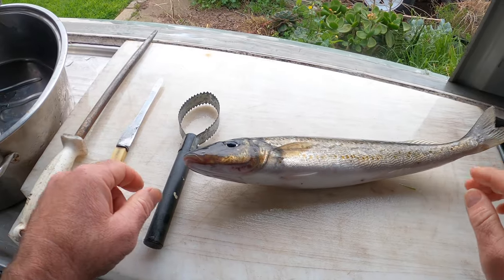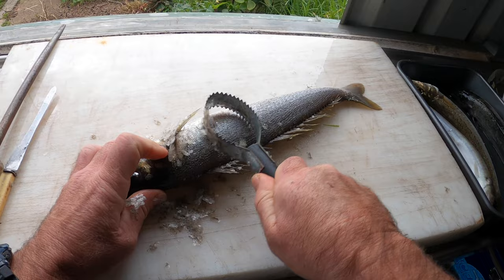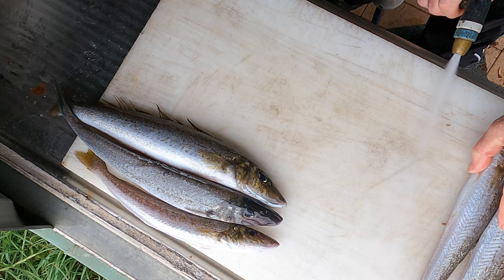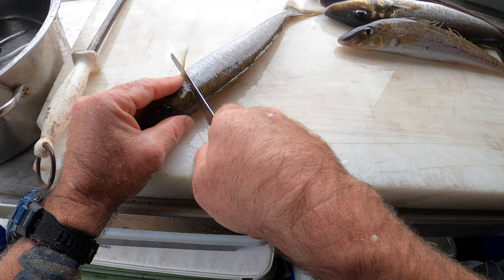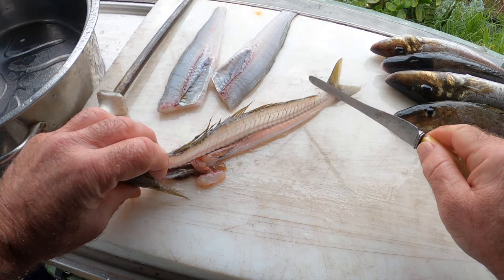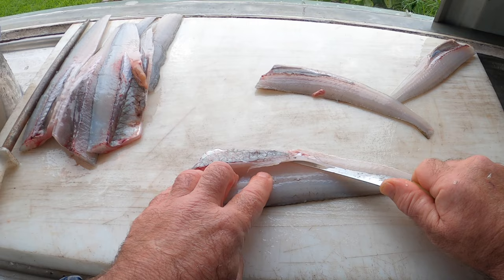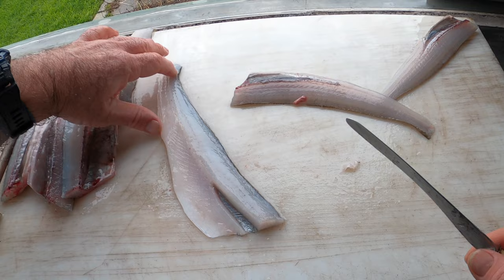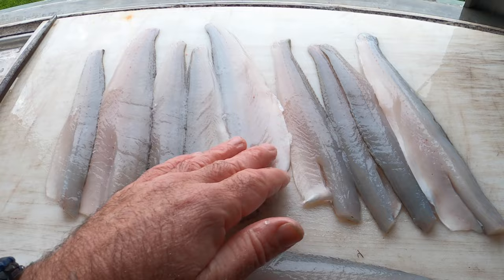How to clean King George Whiting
My procedure of how I go about scaling and filleting the tasty King George Whiting.